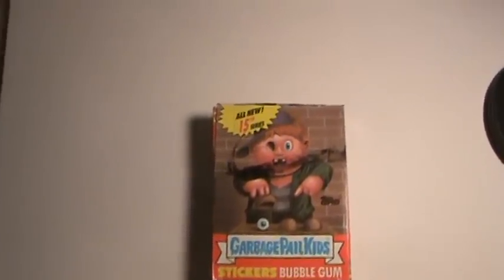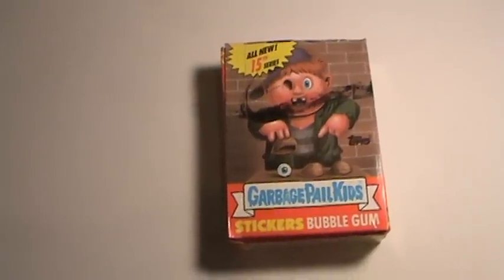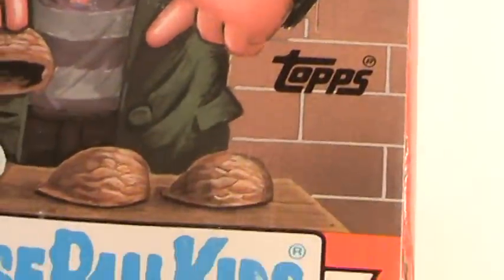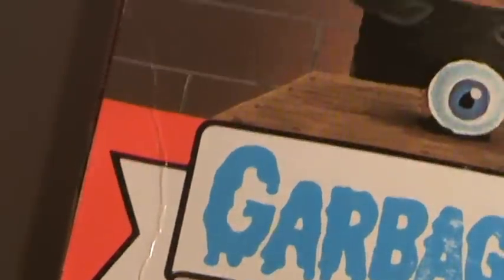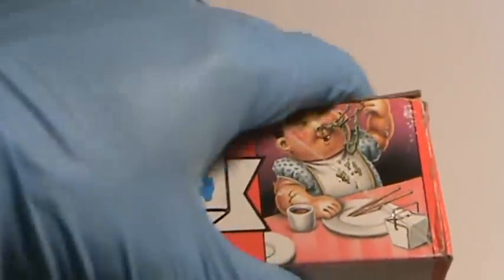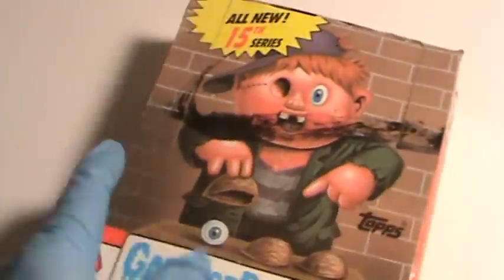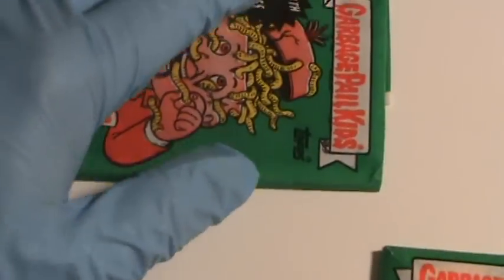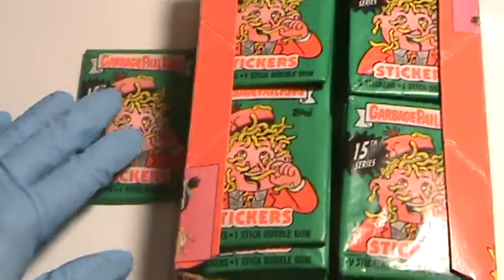GPK Series 15 Wax Box - Garbage Pail Kids 15th Series Full Wax Box 48 Packs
GPK Series 15 Wax Box